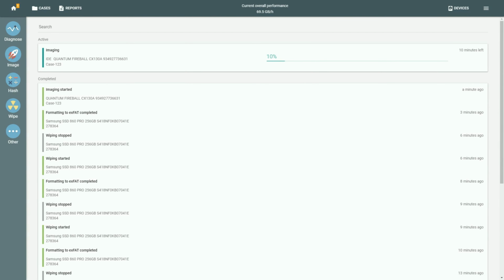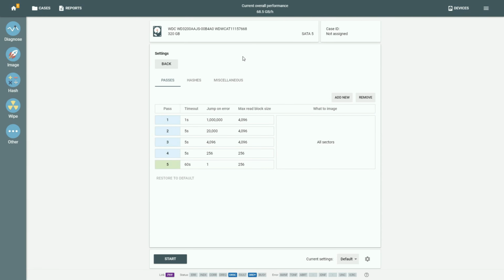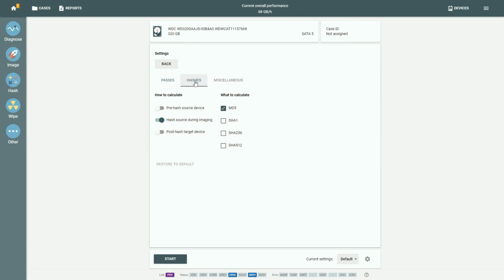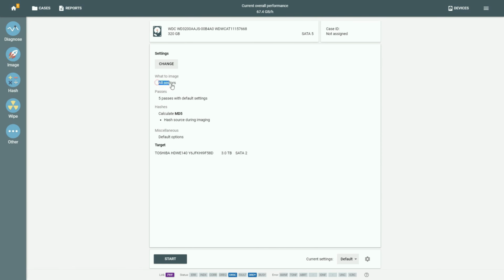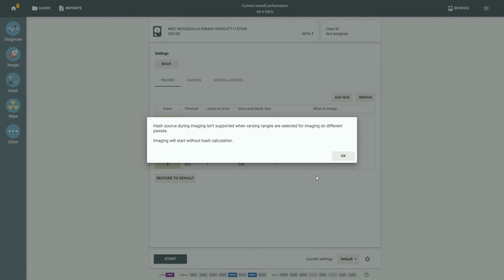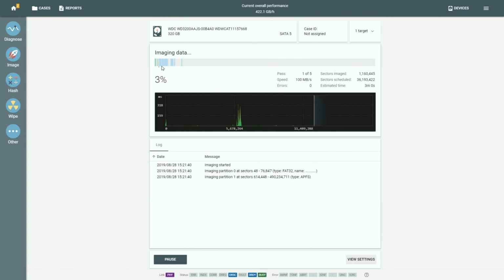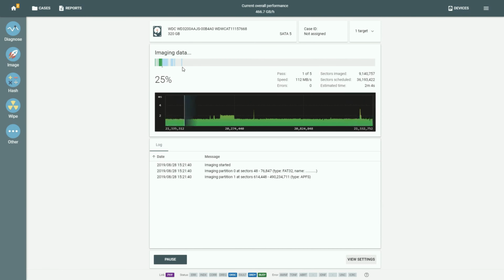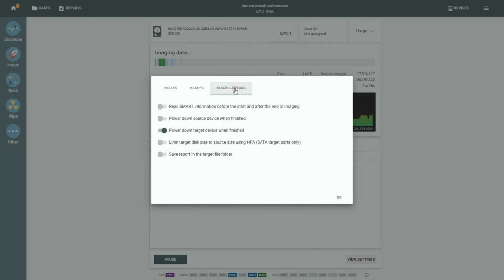Atola TaskForce imaging settings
Atola TaskForce has a user-friendly interface, while being pretty complex under the hood.

It was developed for multitasking at top speeds and optimal productivity, allowing its operators to make even toughest and complex imaging jobs faster and easier.

Let us get down to TaskForce imaging settings to see how manageable and user-friendly the whole workflow is.

0:00 Intro
0:12 Start new imaging session
0:42 Adjust imaging settings
1:28 Hashes tab
1:34 Miscellaneous tab
2:58 Start imaging
4:16 View current imaging settings